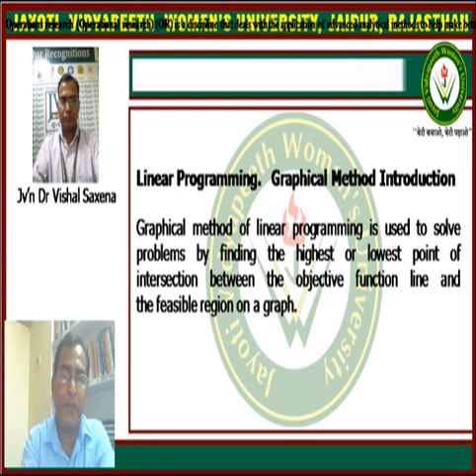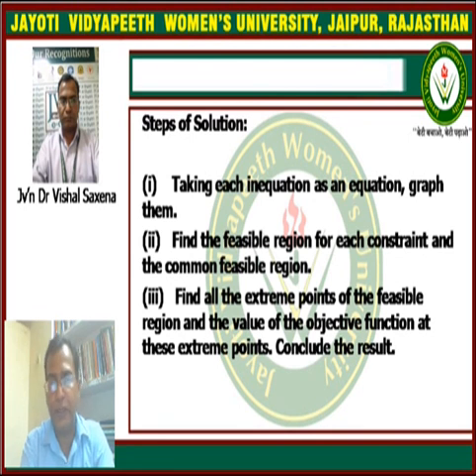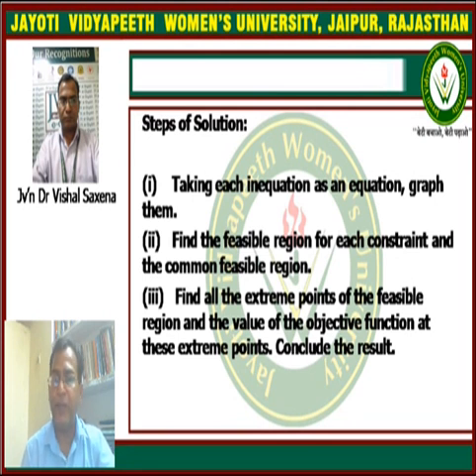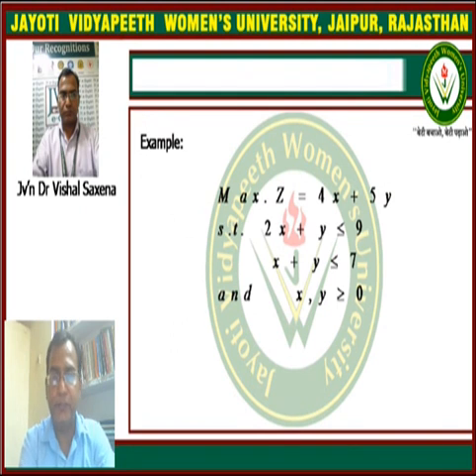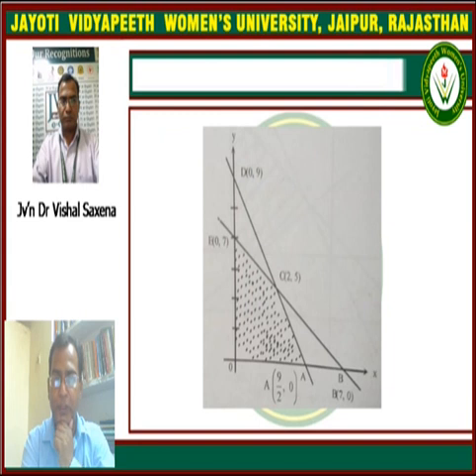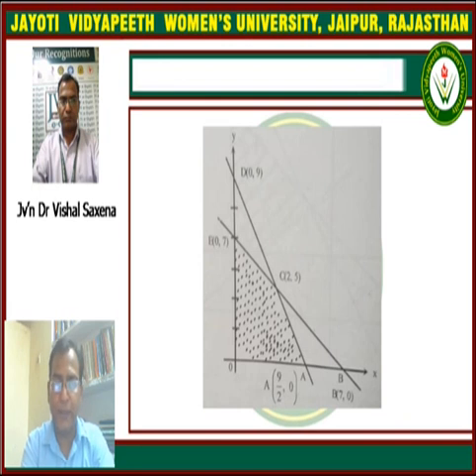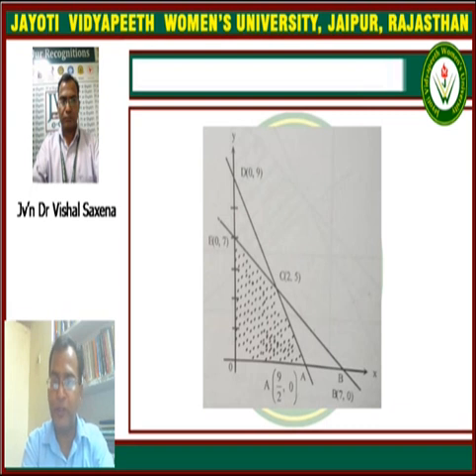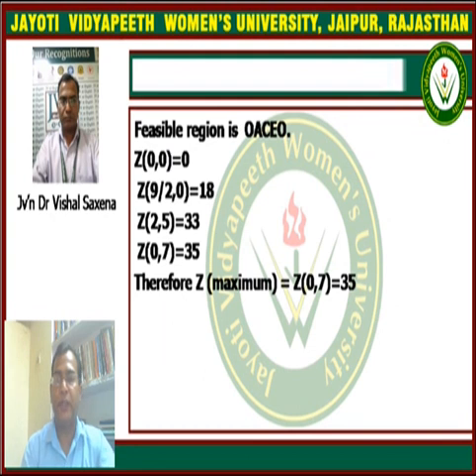graphical solution LPP